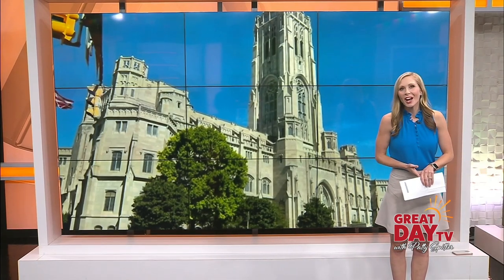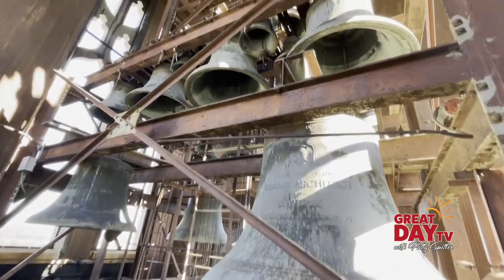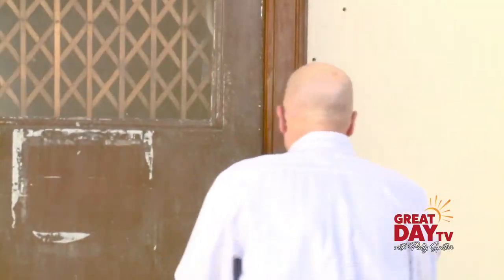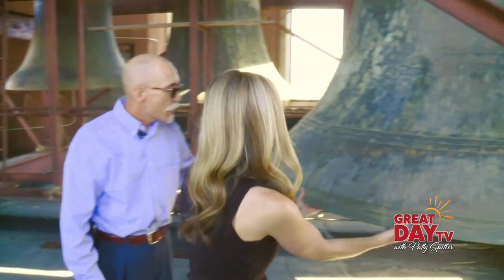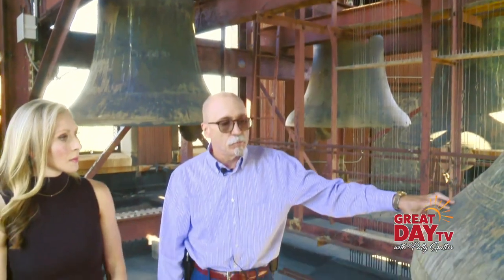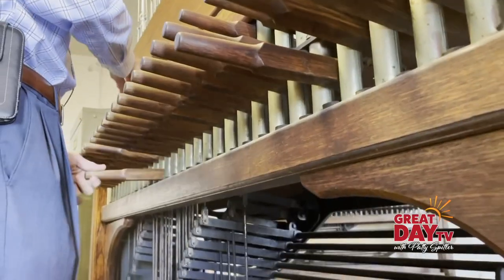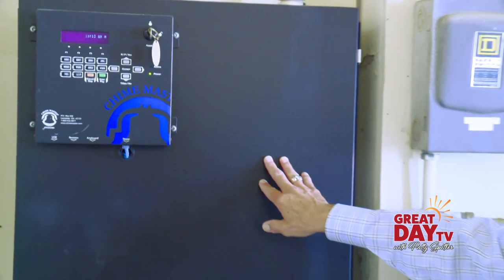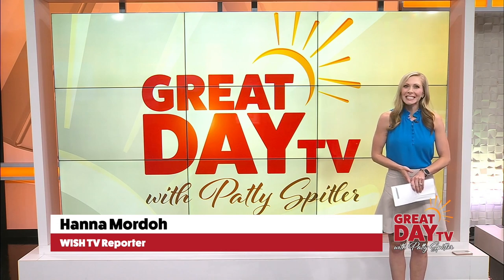Inside Scottish Rite Cathedral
Reporter/anchor Hanna Mordoh takes us on a grand tour inside the beautiful Scottish Rite Cathedral on Meridian Street overlooking downtown Indianapolis. This majestic building serves as a Masonic Lodge and event center. As an added bonus, Hanna goes to the top of this historic structure and introduces us to the bell ringer! You'll want to 'chime in' during this informative report!!